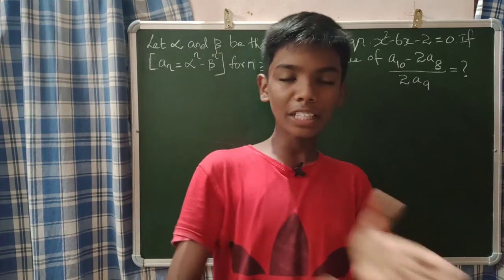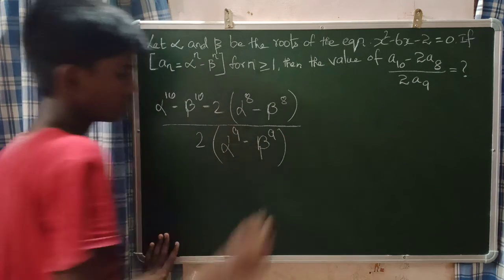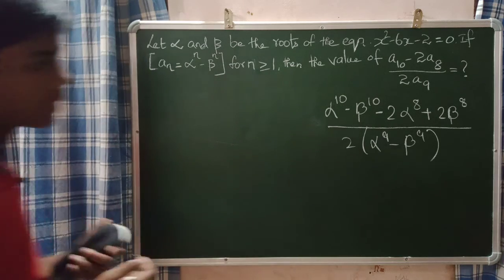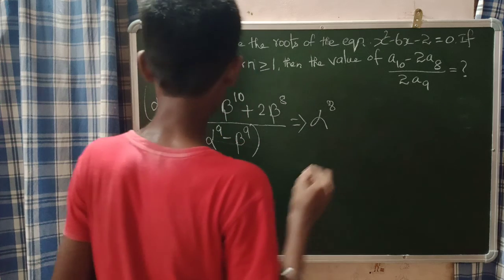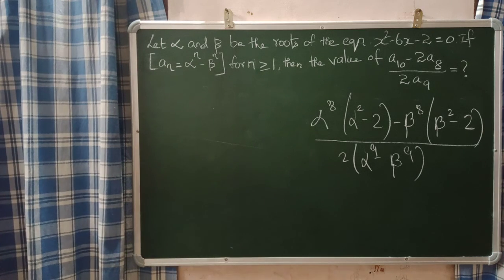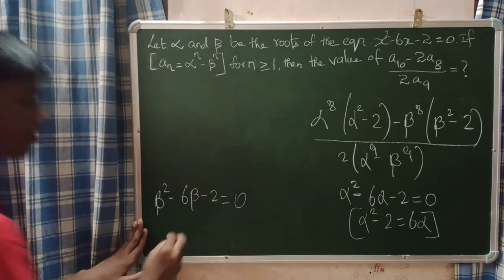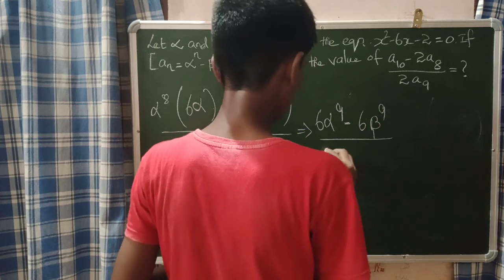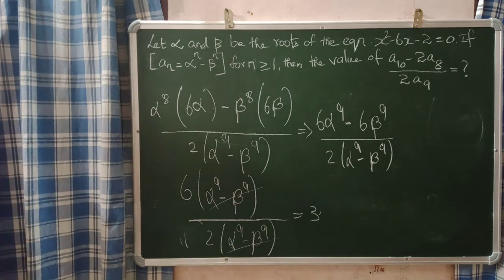QUADRATIC EQUATION JEE MAINS QUESTION maths JEE